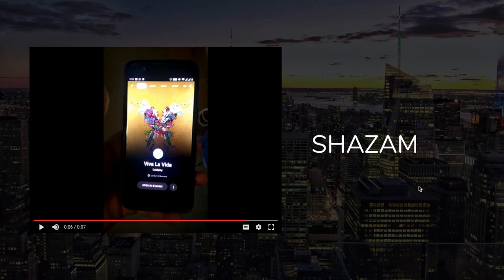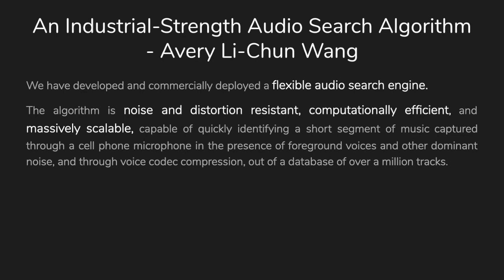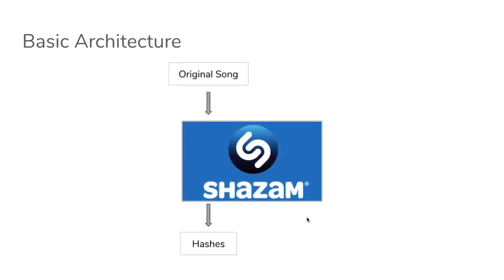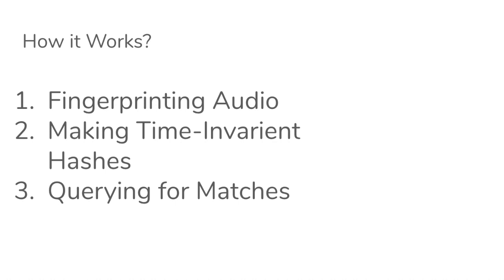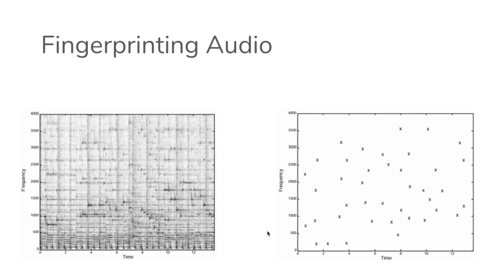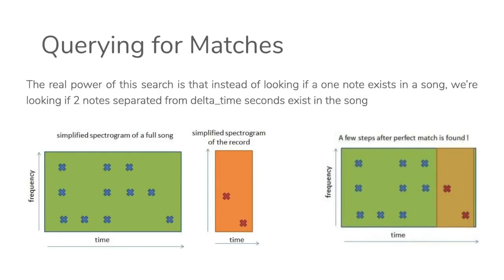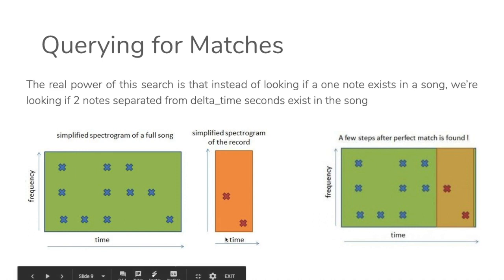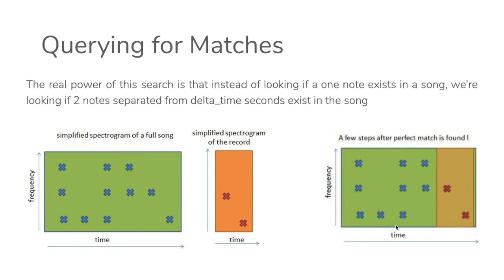Information Retrieval on Music (Shazam's Story) - CMPE 256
Hello everyone, this is a short story on how information retrieval works on music. It talks about Shazam's algorithm.